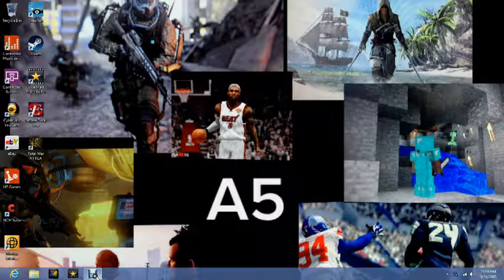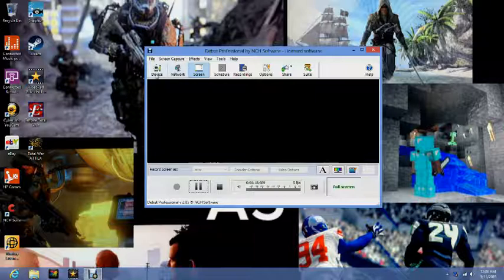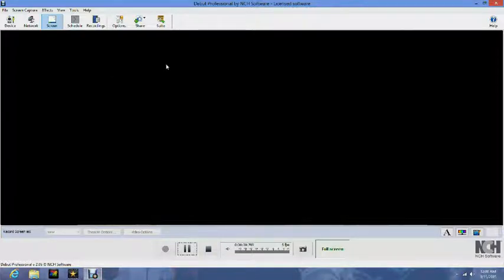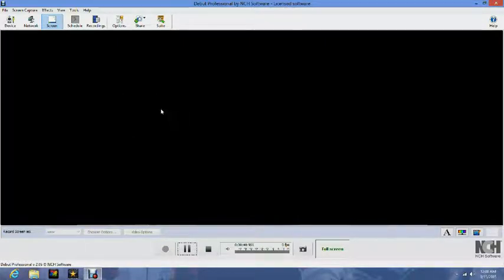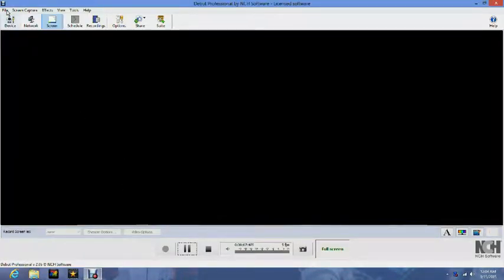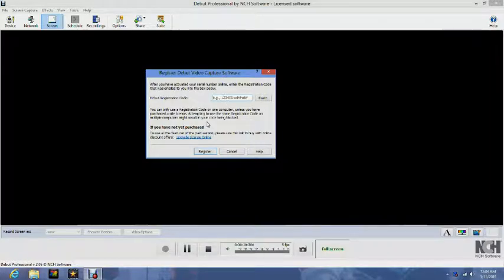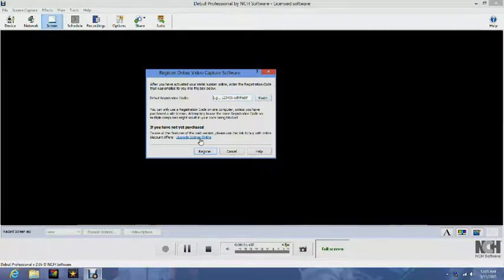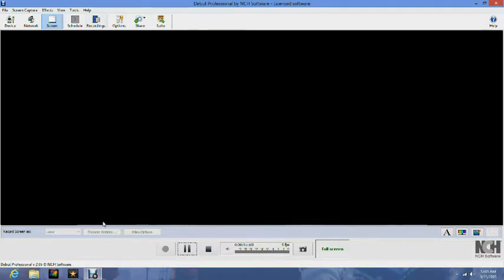Debut Screen Recorder Regestration Code for VideoPad v.4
This is a simple way to record your screen on a WindowsPc/Mac.
Make sure to edit your quality settings.

Register Code-   41732100-uefacl